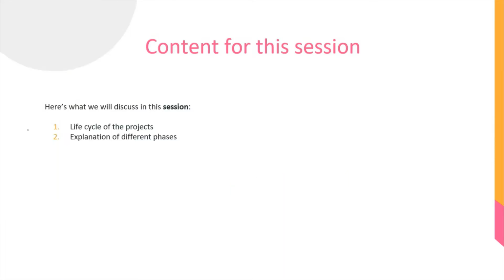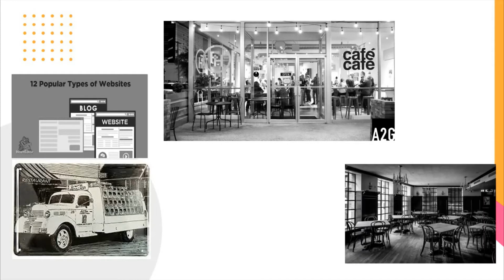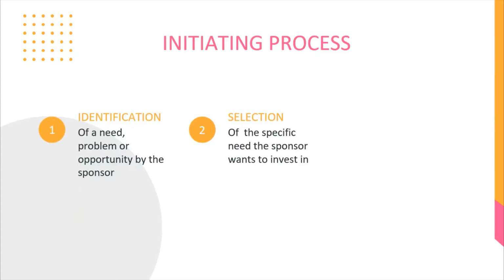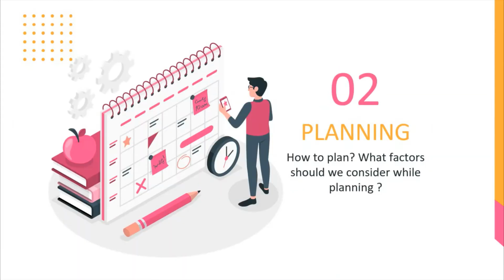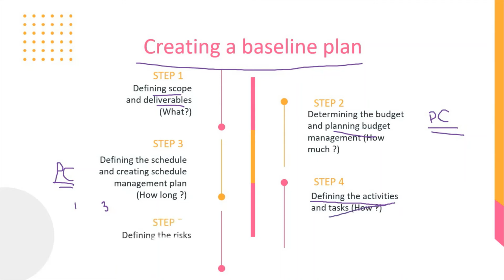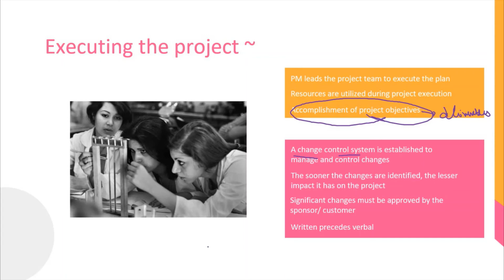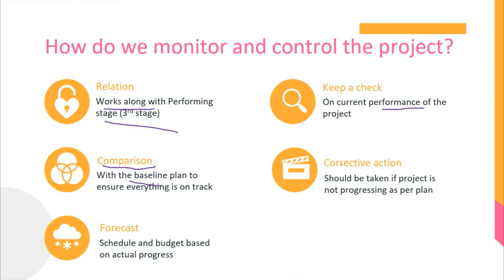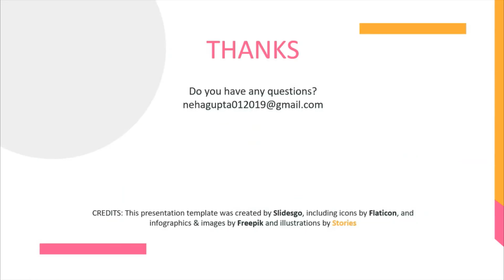Project Management Concepts | Project Life Cycle | Gido and Clemens Part 3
Hi Everyone!
As I have been studying Project management at Ryerson University, ON, Canada. I'm doing a quick summary of less than 15 mins on Project Management which will help us in revising everything before our exams.

I'm planning to take PMP certification next year and I would love if you can join me in my preparation.

Please let me know your feedback in comments section and also let me know if you have any doubts and I will try my best to clarify.

Lets all motivate each other and keep each other accountable.

-xx, Neha G

* FAQ
- Are you studying full time or part time? Part time
- Are you working? Yes 9 to 5
- Are you married? Yes, happily :)
- When are you planning to get PMP certification? 2021-22
- Where do you live? ON, Canada